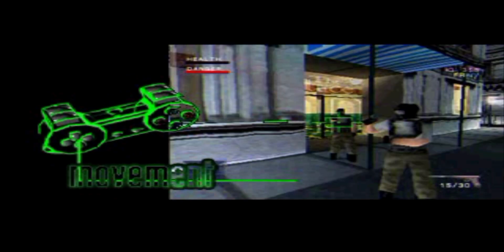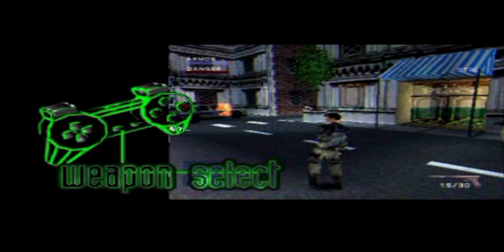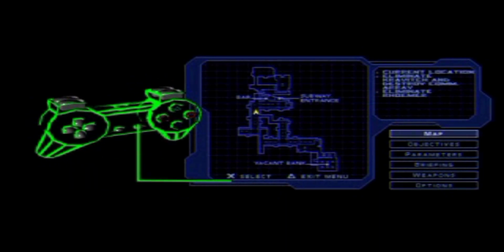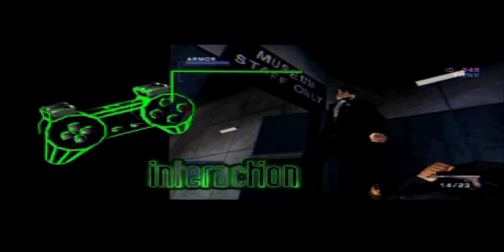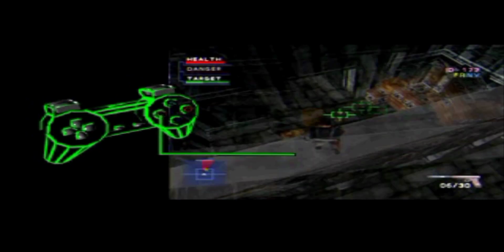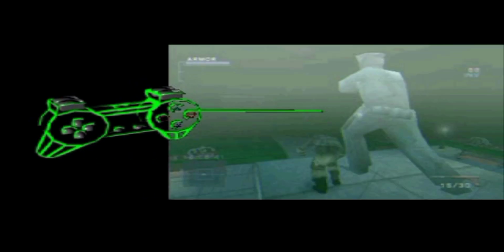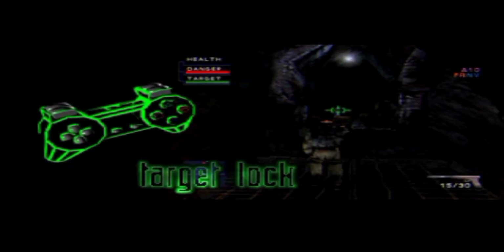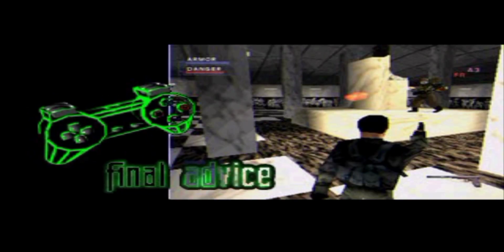SYPHON FILTER THE BEGINNING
HOW TO PLAY THE GAME